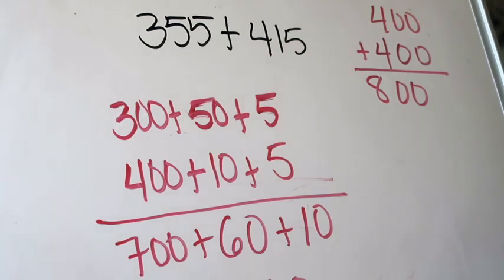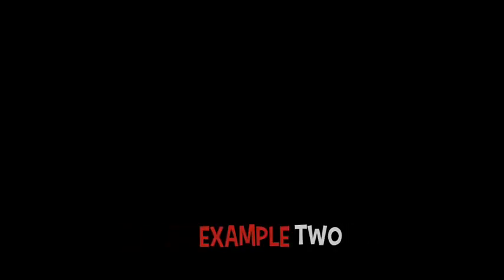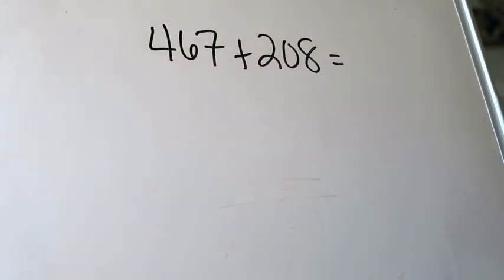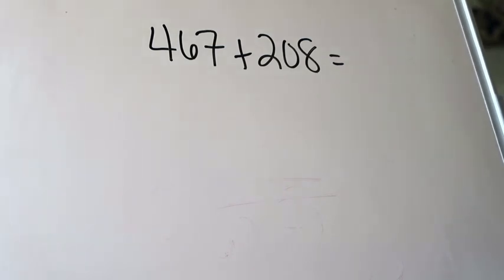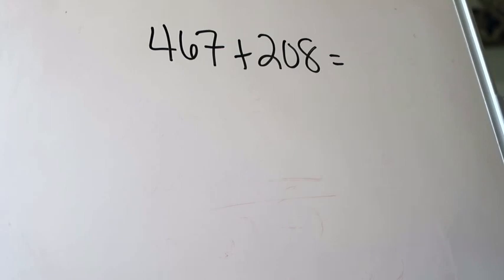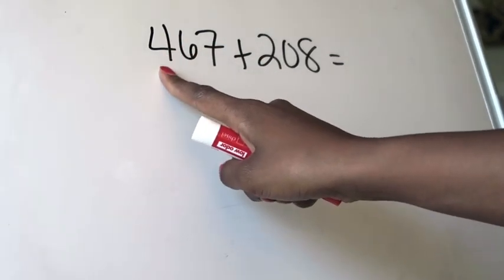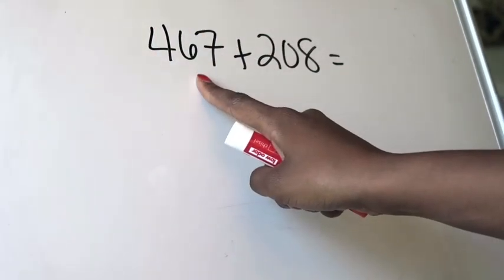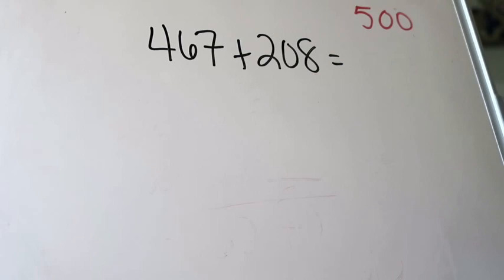Lesson 1.6: Use the Break Apart Strategy to Add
Essential Question: How can you use the break apart strategy to add 3-digit addends?